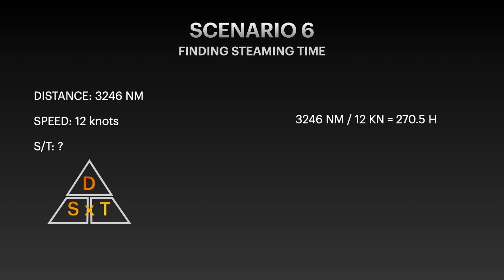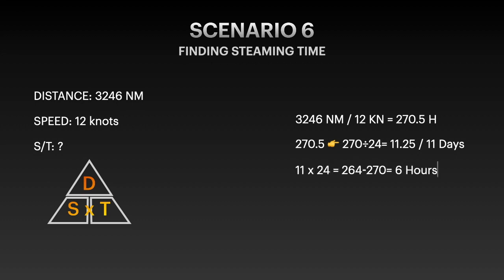Basic Navigation EP4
This video is a tutorial about finding the steaming time using the DST pyramid.

Facebook: Jack Allen Ramirez Carandang